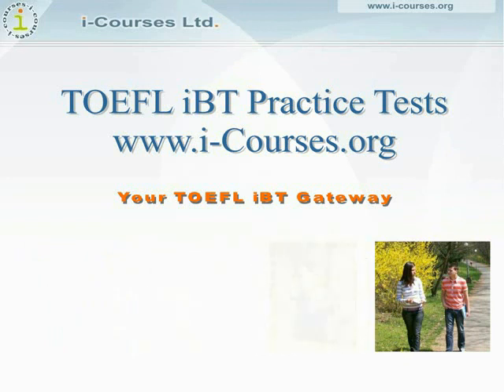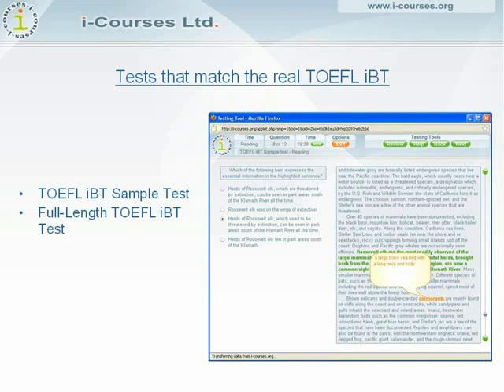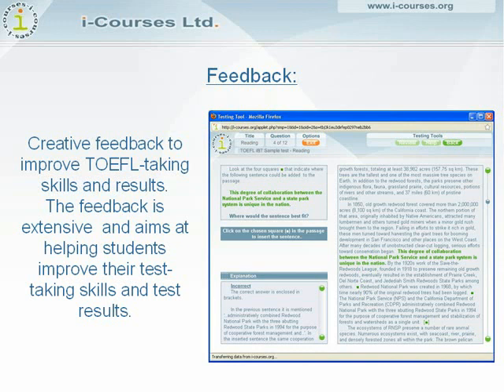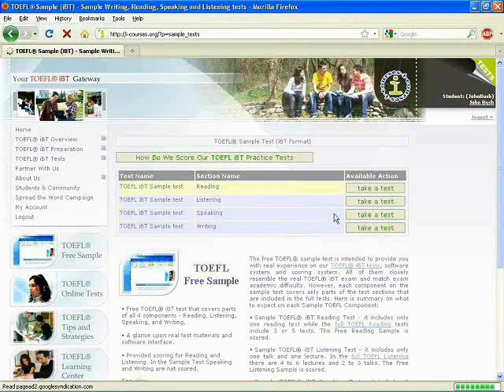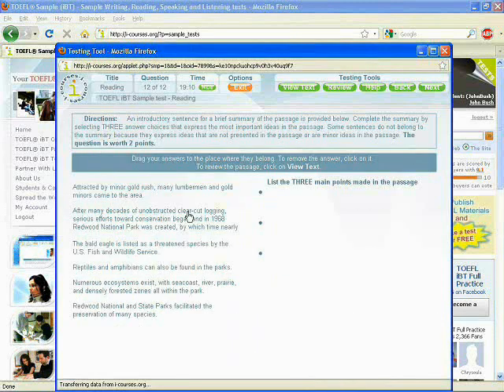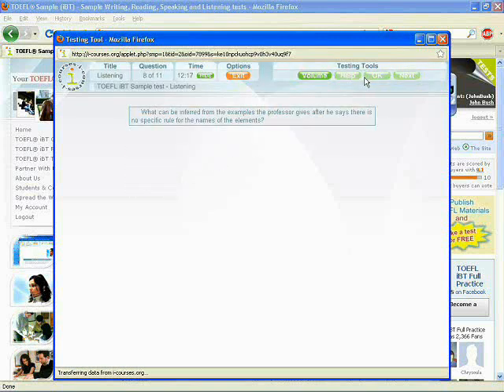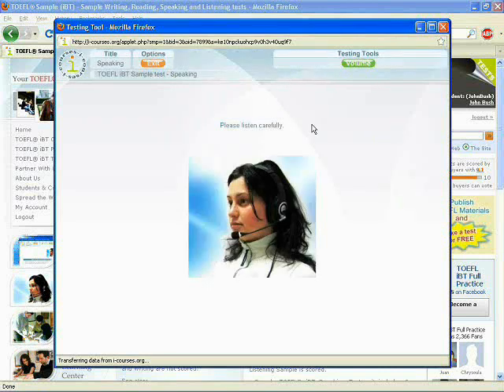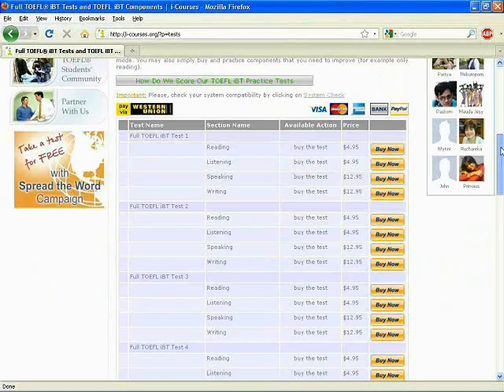Toefl iBT from i-courses.org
Variety of Online TOEFL iBT Practice materials to support your TOEFL Preparation- full practice tests, free sample test, and test taking strategies for all TOEFL components (Reading, Listening, Speaking, Writing) that are indispensable to test takers to build TOEFL skills and improve TOEFL results.